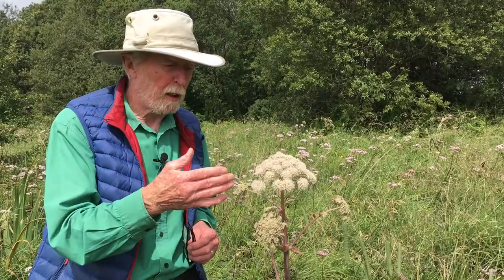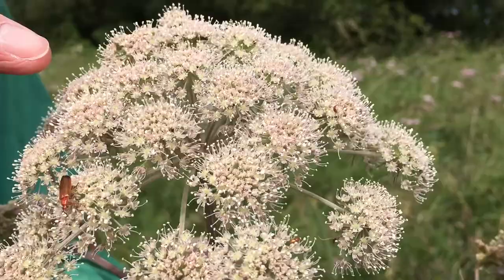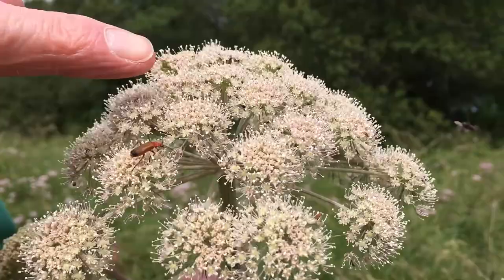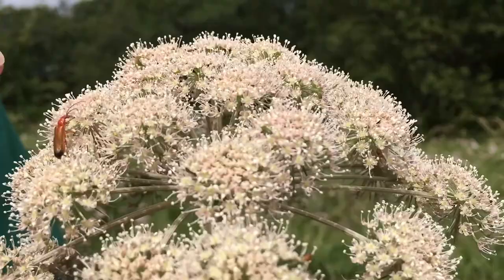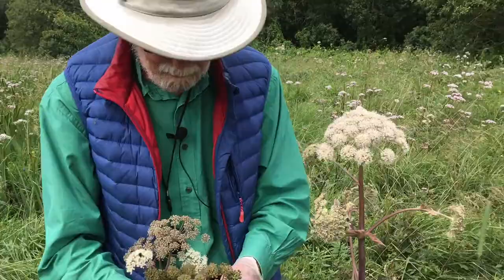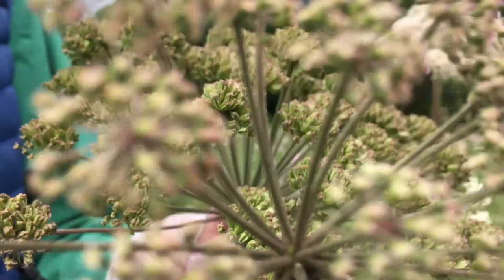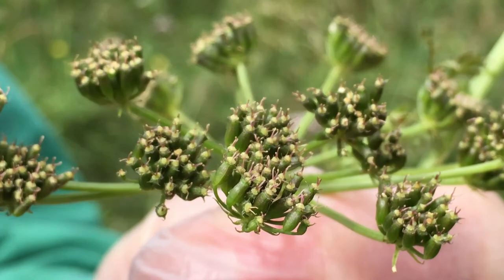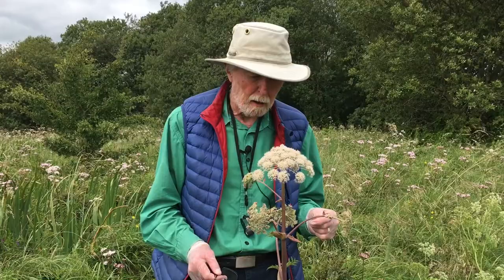Wild Angelica with John Feehan in July, Wildflowers of Offaly series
John Feehan describes wild angelica and how to differentiate it from other large white flowers! Filmed by Fiona Feehan and edited by Christiaan Feehan.